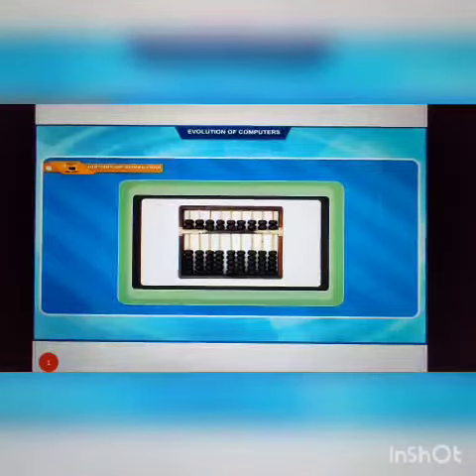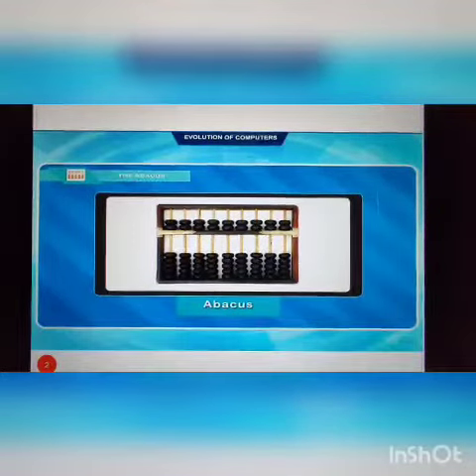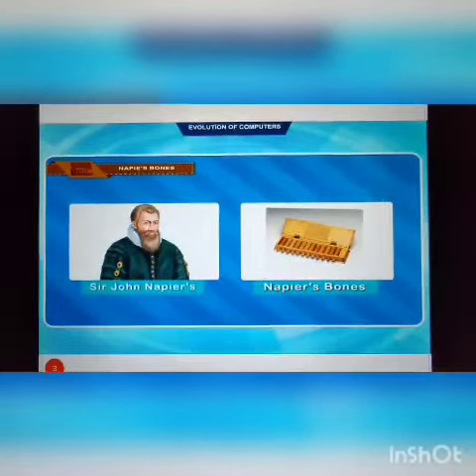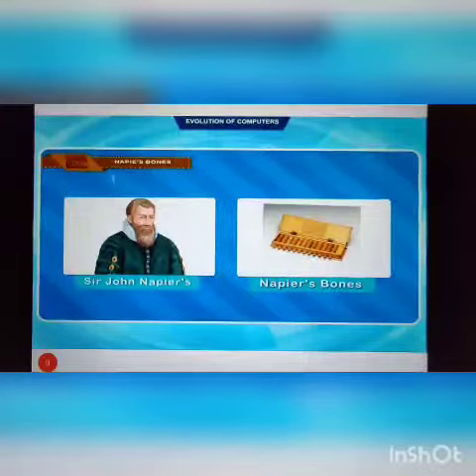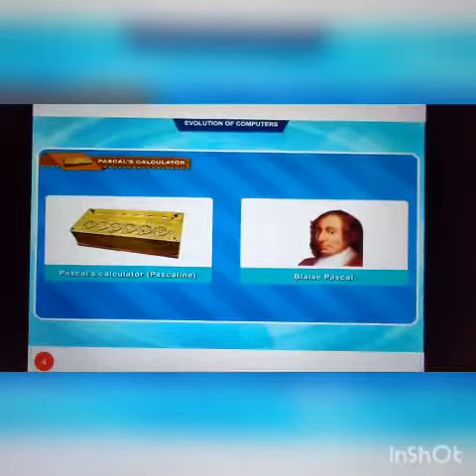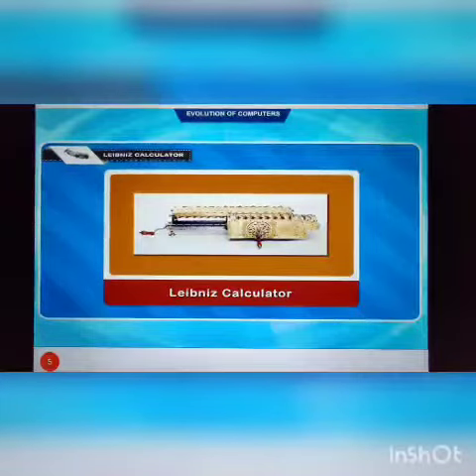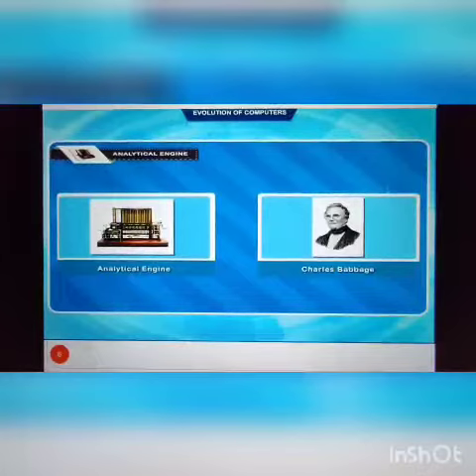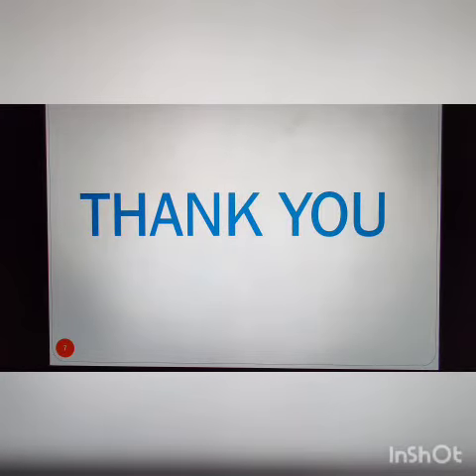Class 5 th|| Computer|| History of Computers